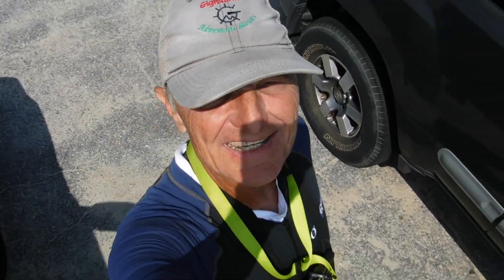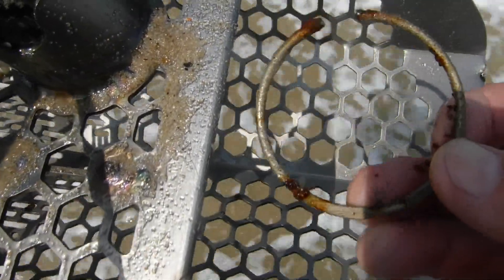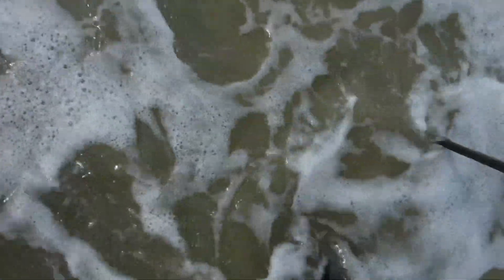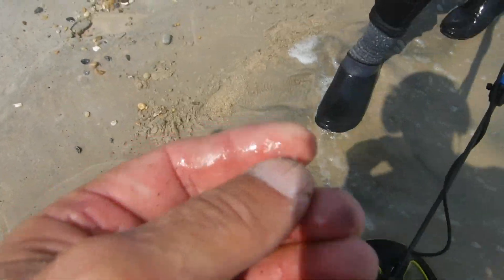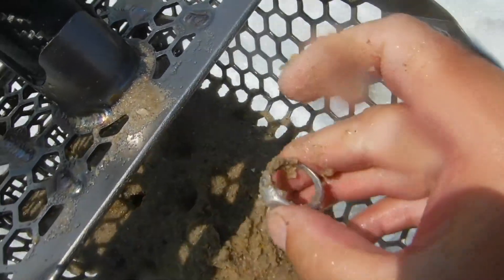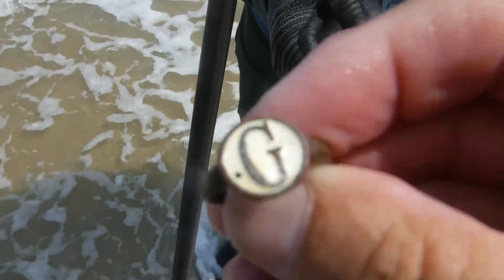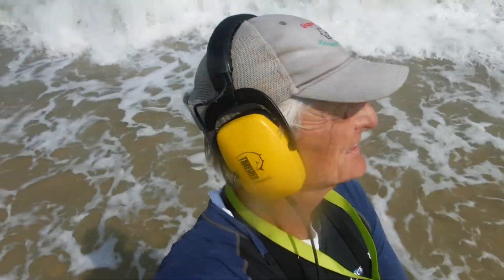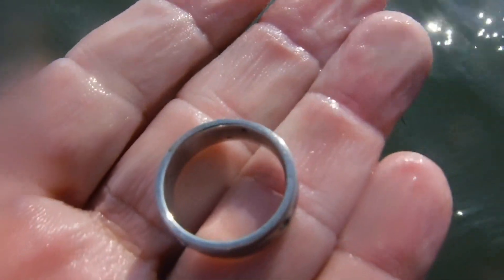Four More Rings To Add To The Total!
Grey Ghost Deus II Headphones
Garrett Pinpointer